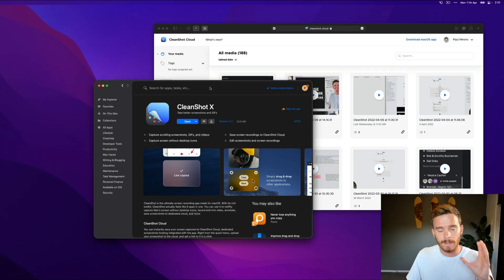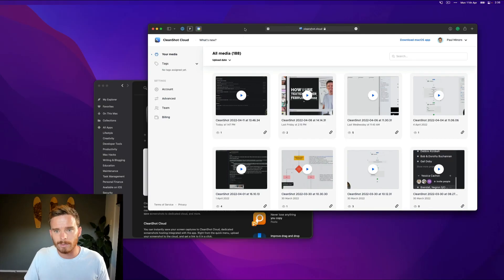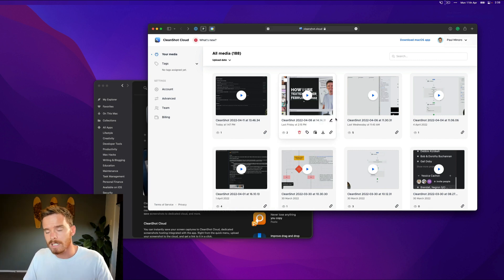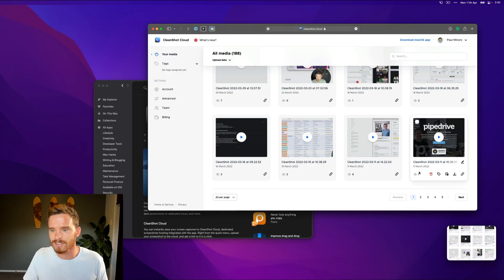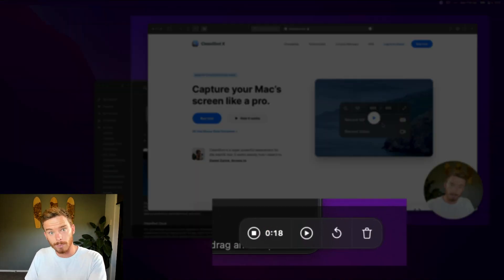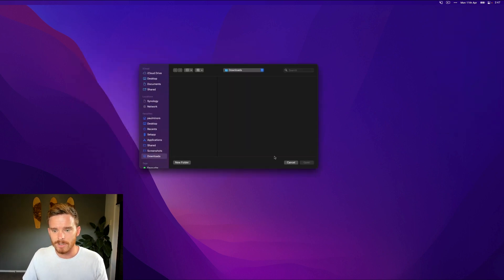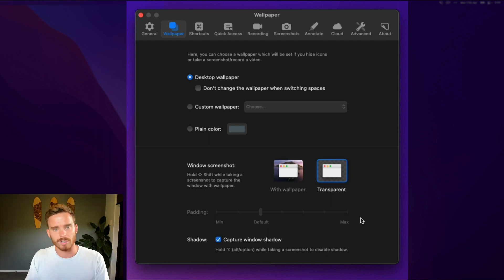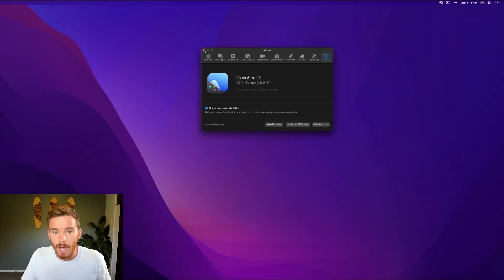Getting started with CleanShot X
CleanShot X is an app I use dozens of times a day to capture my screen and record videos. This is great for responding to emails as I find it's much quicker to record a video using CleanShot where I can verbally respond or show something on my screen.

I downloaded CleanShot X as part of my Setapp subscription.